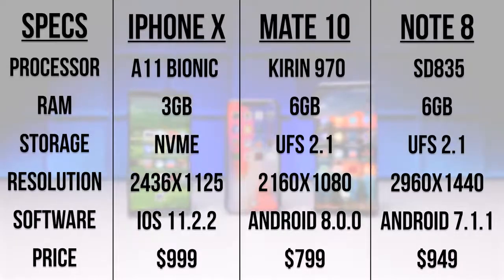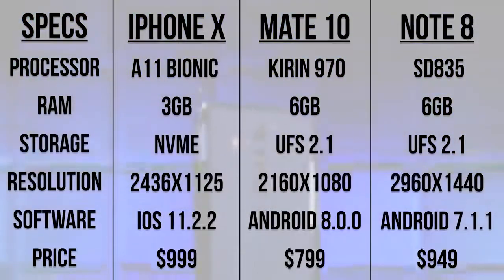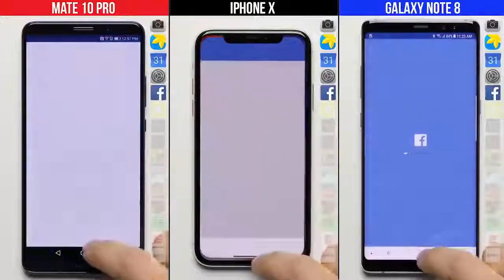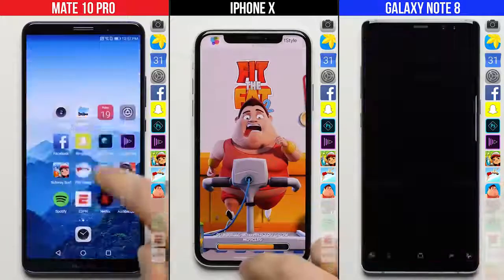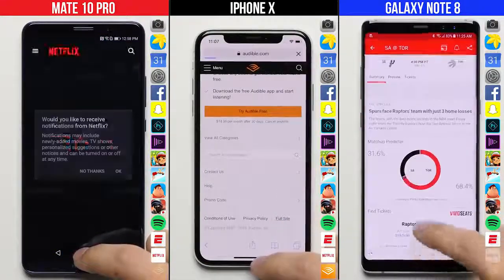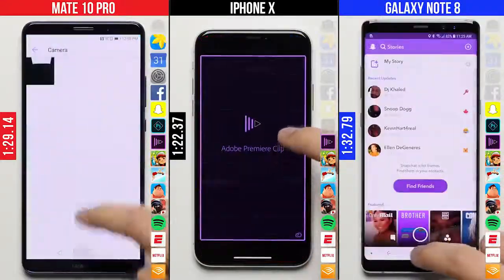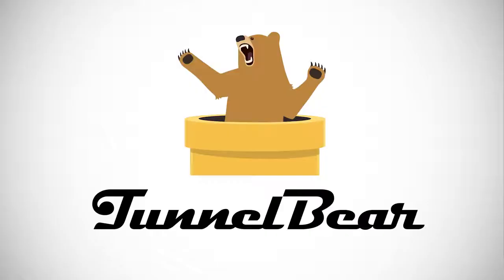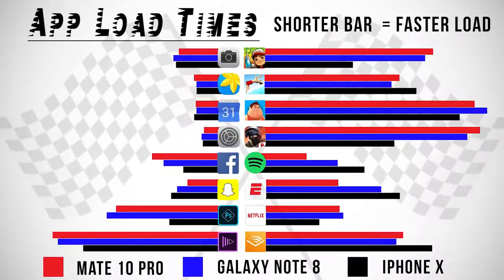Huawei Mate 10 Pro vs iPhone X vs Galaxy Note 8 Speed Test